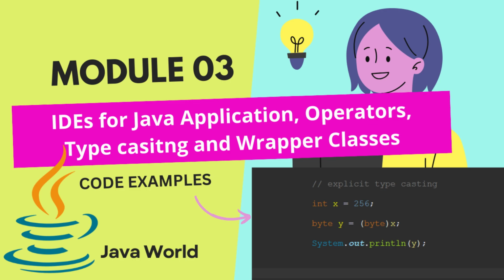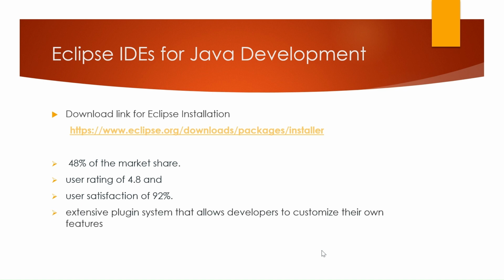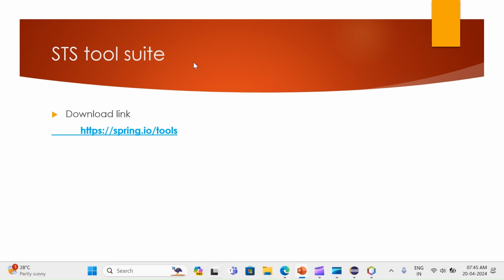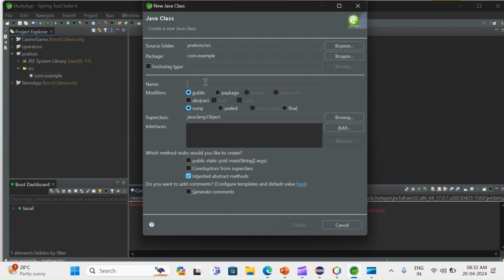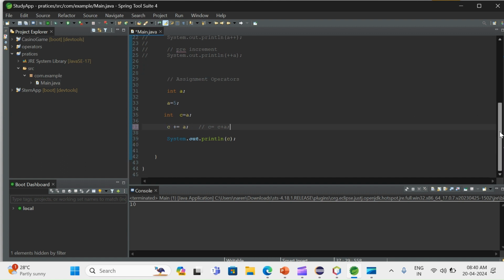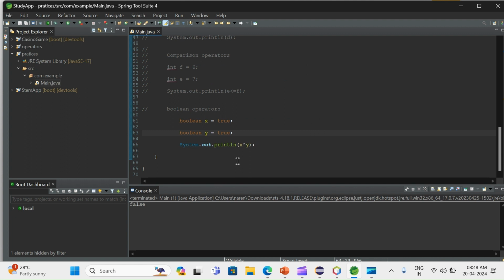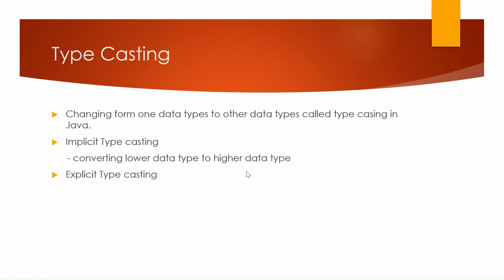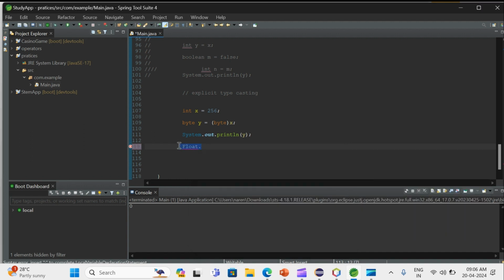IDEs for Java Application developments and Operators, Type Casting, Wrapper Classes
Integrated Developments environment for Java Application development. these are link to download the IDEs.

Code examples of all types of operators and type casting concepts in the Java programing language, wrapper classes for primitives.